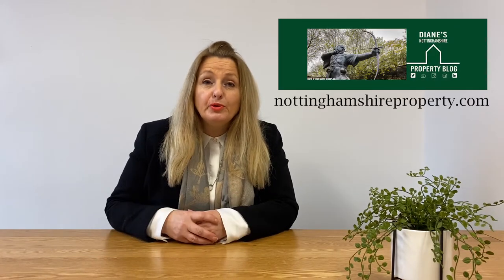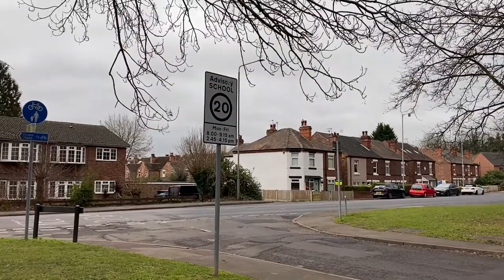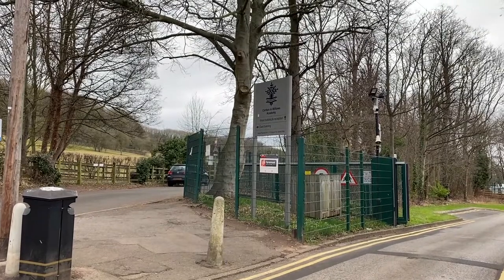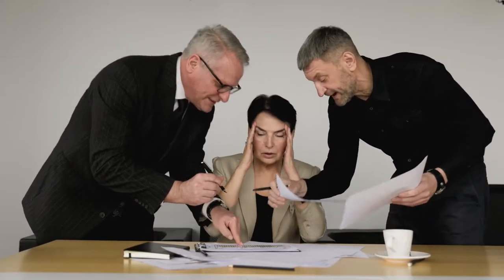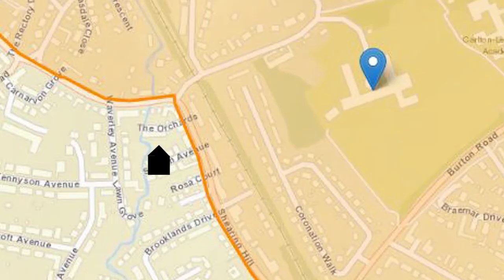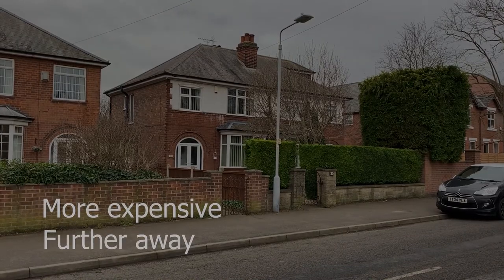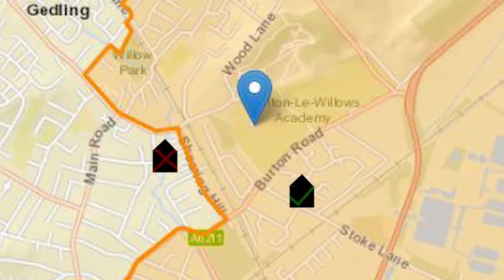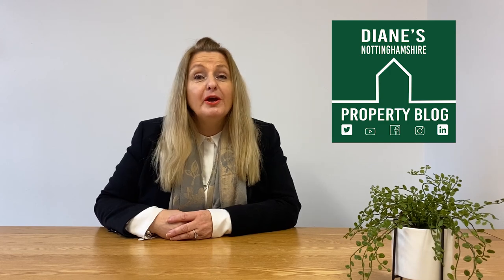The Importance of Catchment Areas and Property Investments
This week I am going to talk to you about the importance of catchment areas when thinking of investing in a property.

Not many children have the luxury of a ‘silver spoon’ upbringing and cannot rely on wealth to provide them with the best education possible. Those children must rely on the quality of the education on offer.

However, just because you live near a school, it does not mean you are guaranteed to be within its catchment area as they can change and are bemusing. They may not even have a catchment area.

Carlton Le Willows is a great example of this. Rated ‘good’ by Ofsted, the school in Gedling, Nottingham could be the first choice for parents when looking for a school as there are a finite number of places each year to offer children knowing the admission criteria is crucial.

So why is this relevant to investors?